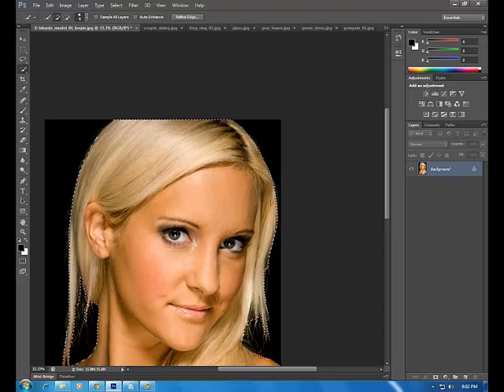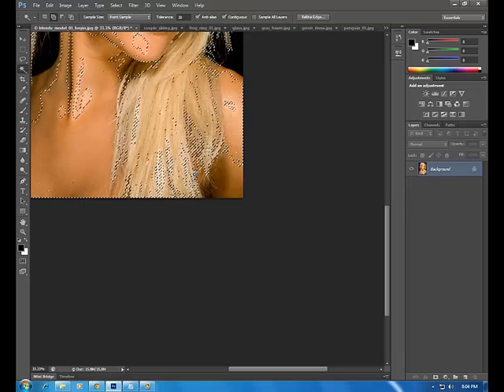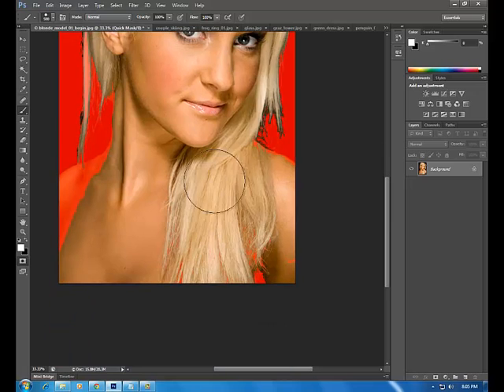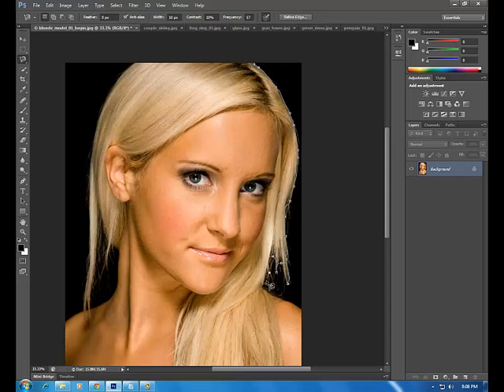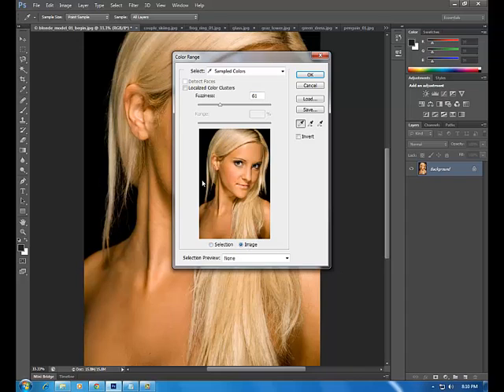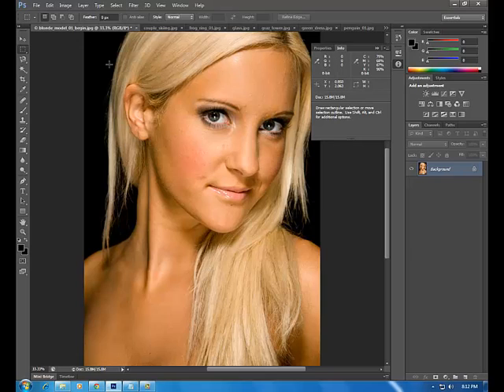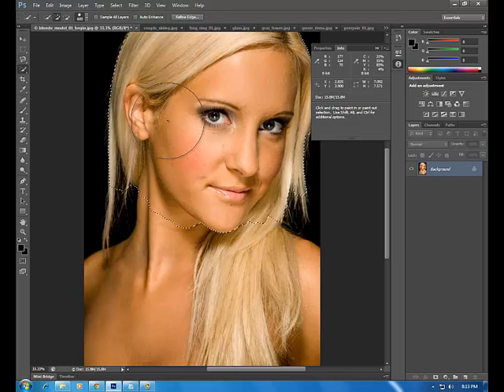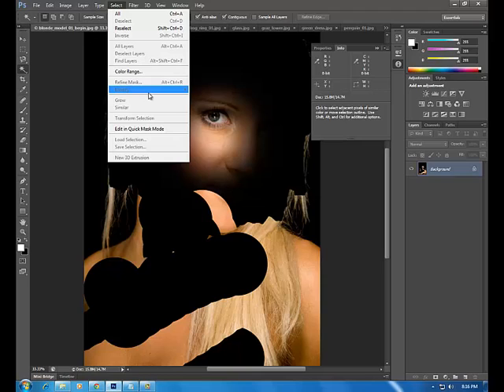Selections Part 3